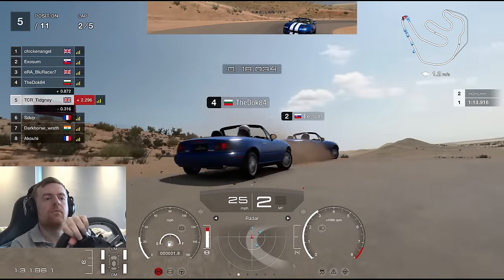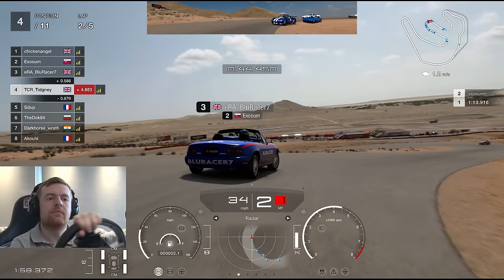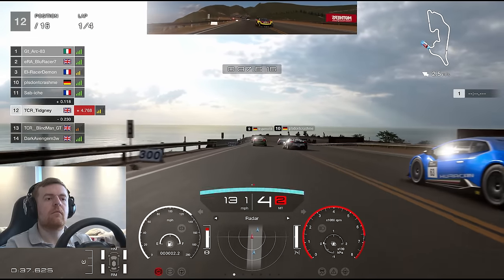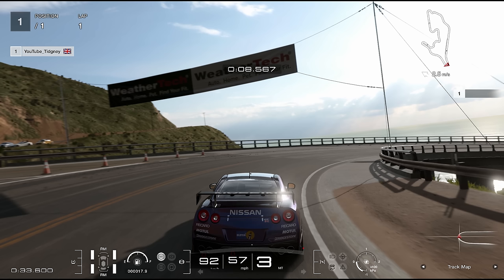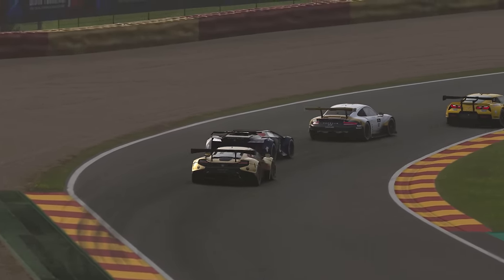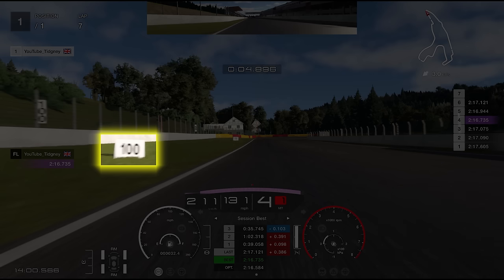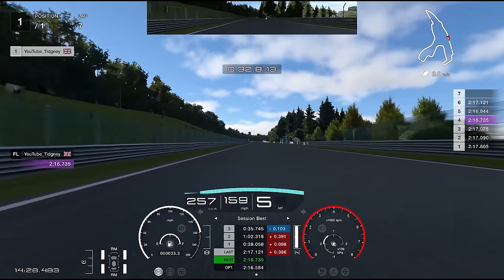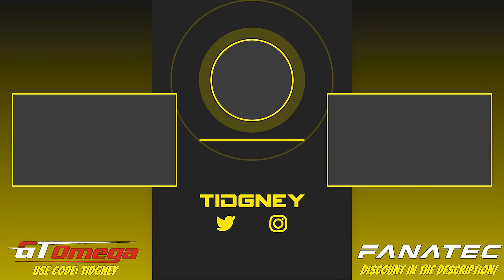😨 the BIGGEST CRASH Ive been in and DYNAMIC Weather!!... || Weekly Race Guide - Week 13 2024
It's a new week, so some new races for Gran Turismo 7 this week!! We're visiting;

- Race A: Horse Thief Mile || Mazda MX5 '89

- Race B: Grand Valley Highway || Gr.4

- Race C: Spa 24 Hour || Gr.3

Timestamps;

00:00 - Intro
00:12 - Race A
04:42 - Race A Guide
07:02- Race B
11:50 - Race B Guide
16:01 - Race C
22:40 - Race C Guide
27:14 - Bloopers